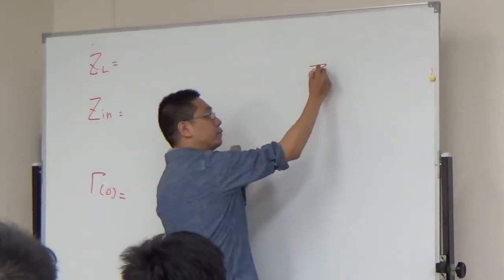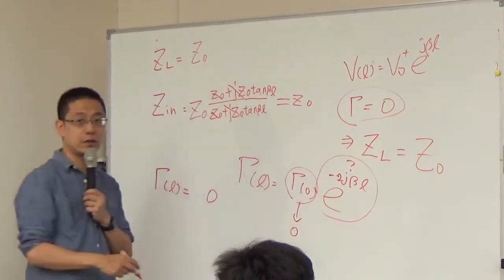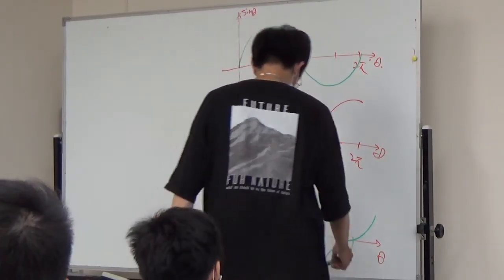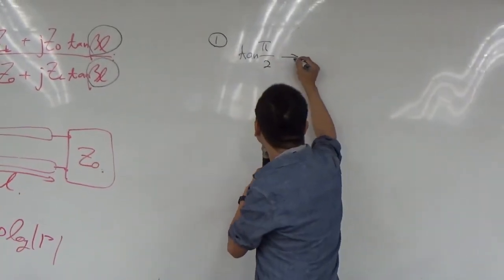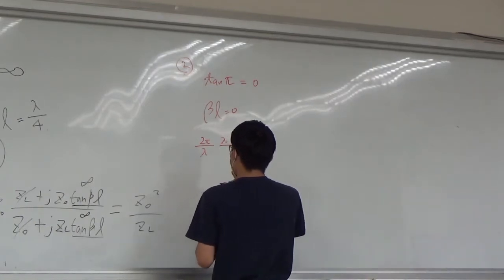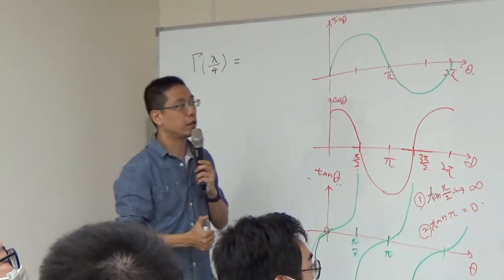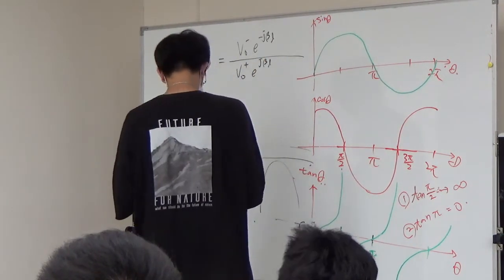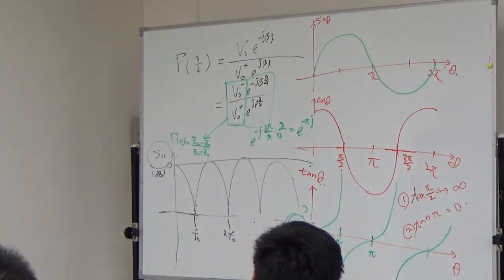Microwave Engineering 20220505 3